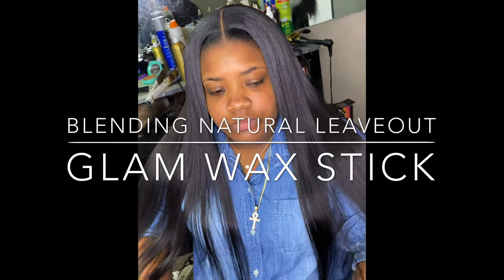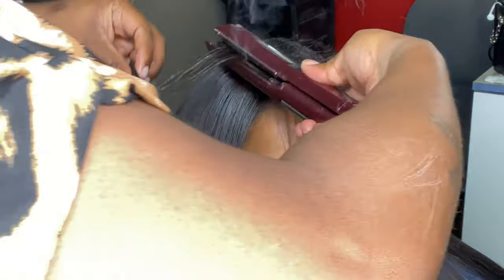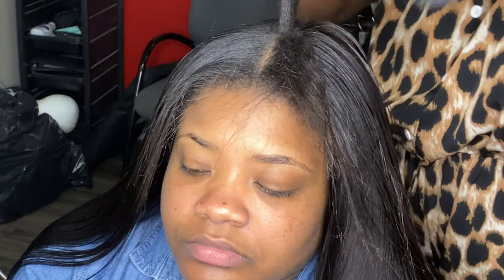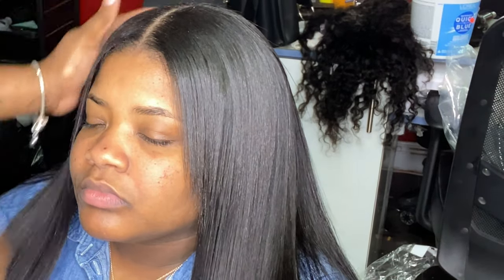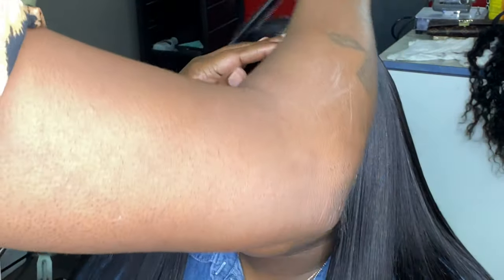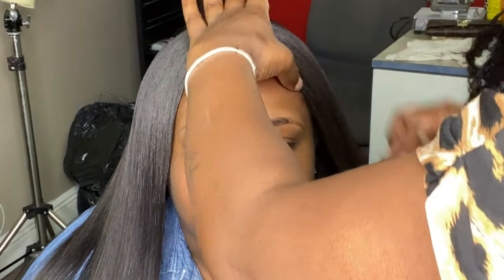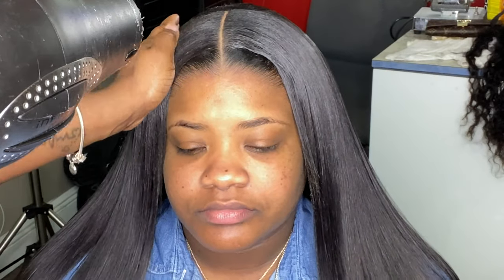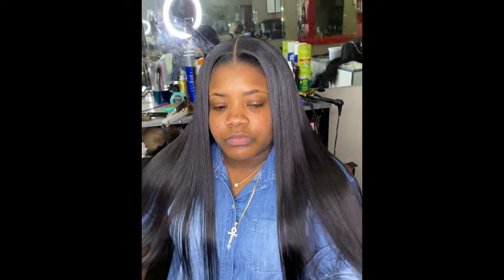HD LACE OR LEAVE-OUT 😱? | BEST BLENDING LEAVE OUT VIDEO ON YOUTUBE😍| GLAMWAX STICK | MY BRAND😍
Today we are using :
Beautifulhustler GLAMWAX STICK
INFINITI PRO FLAT IRON
HOT COMB MARCEL IRON
HIGH BEAMS BLACK SPRAY
KISS FOUNDATION (Honey Beige )
RAW TECHNIQUES😍

Personal IG: Iambeautifulhustler
Business Instagram:_Beautifulhustler & @thebeautifulhustlerbrand